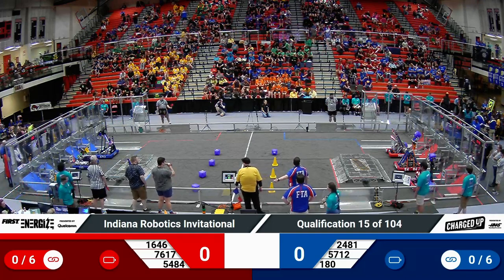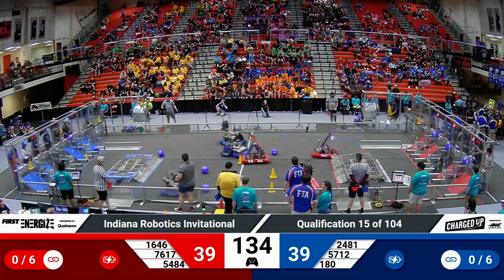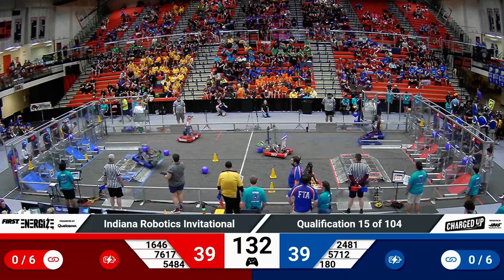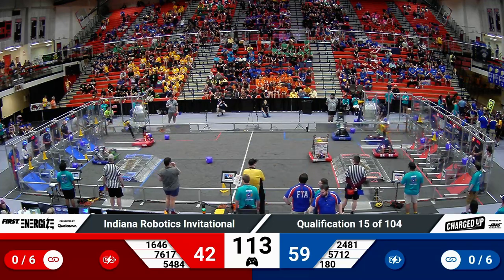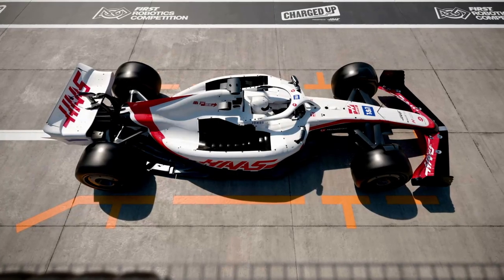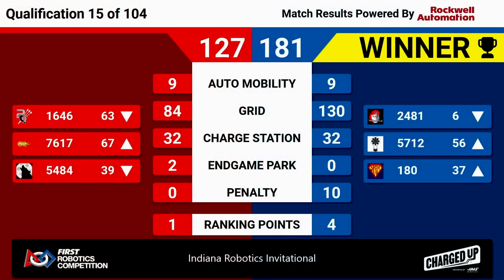2023 IRI Quals 15